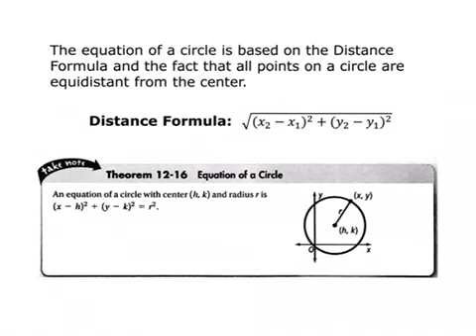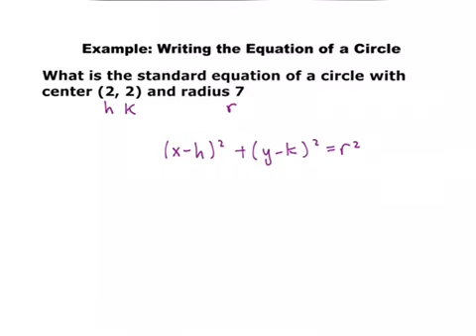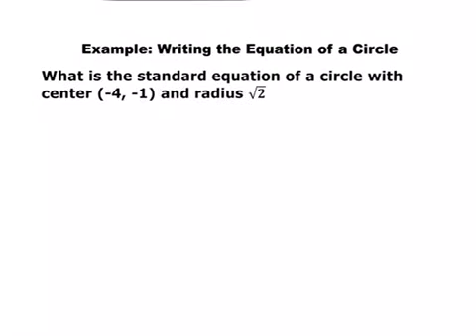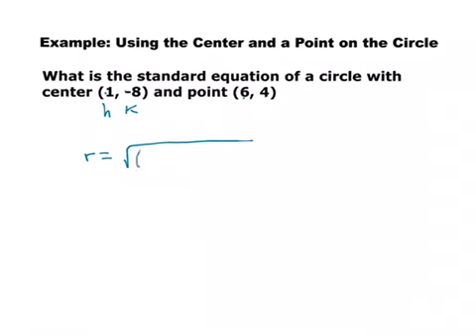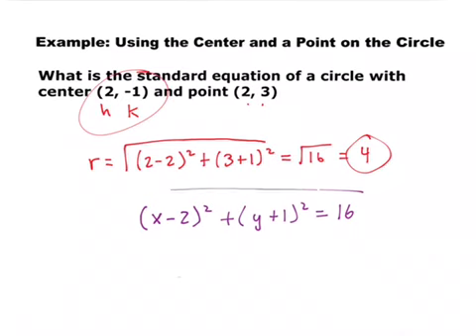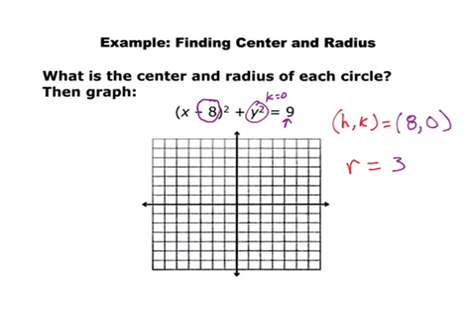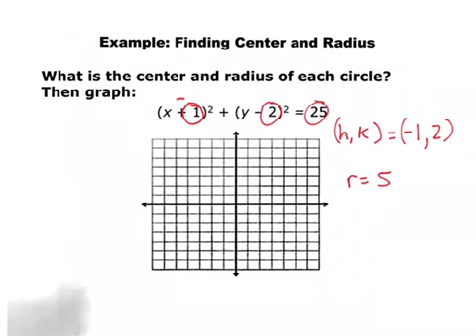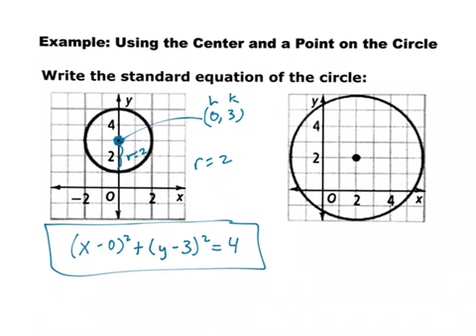Geometry 12.5 Equations of Circles Lesson Video